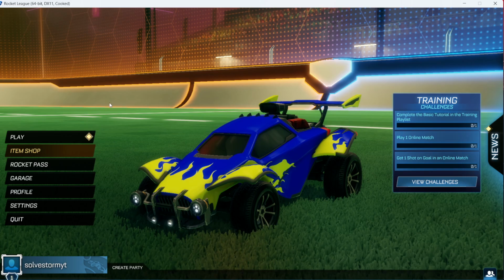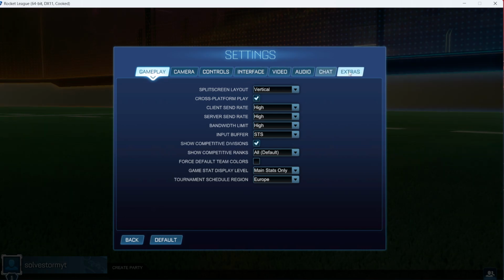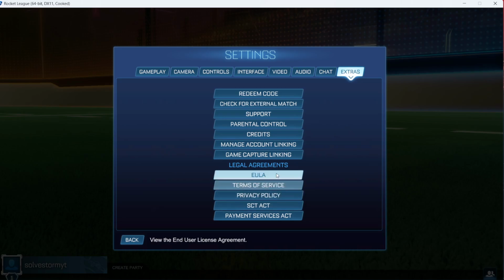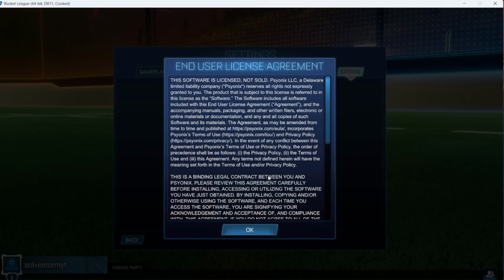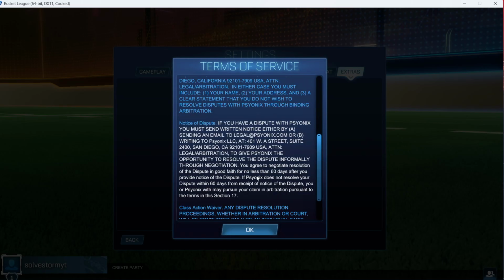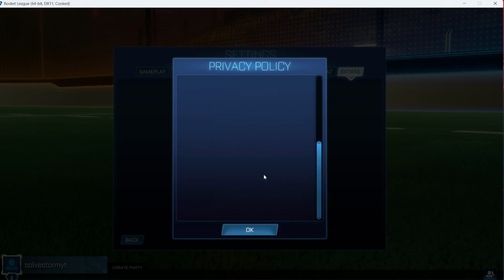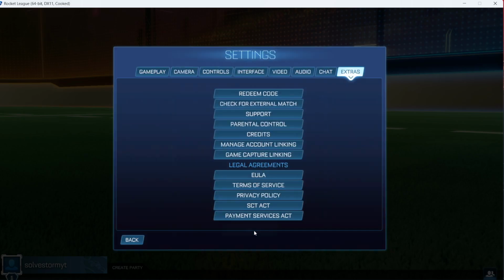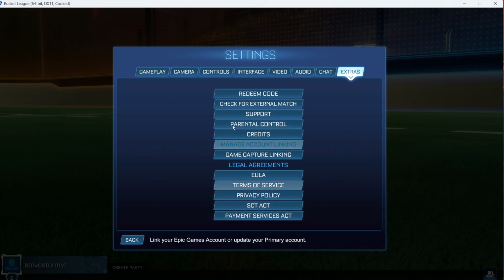How To Accept License Agreement On Rocket League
In this video I show you How To Accept License Agreement On Rocket League!